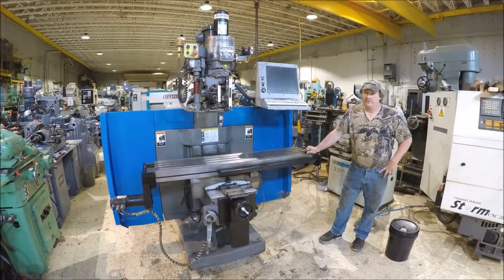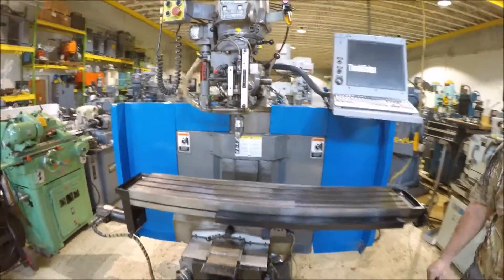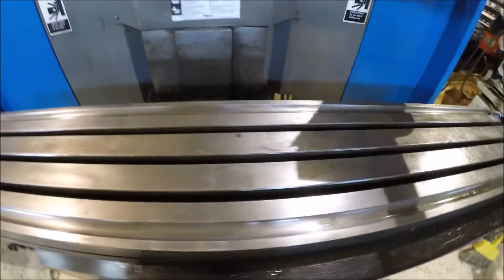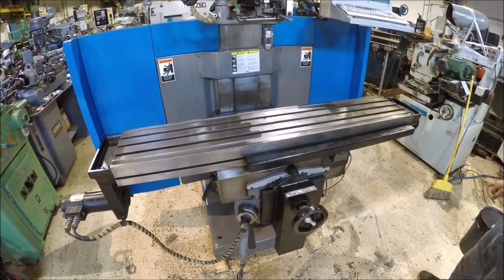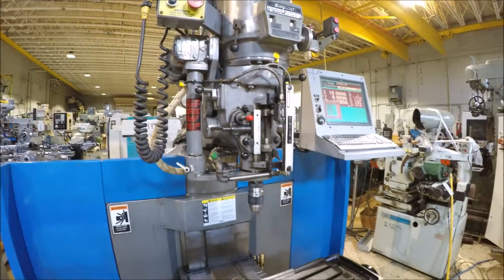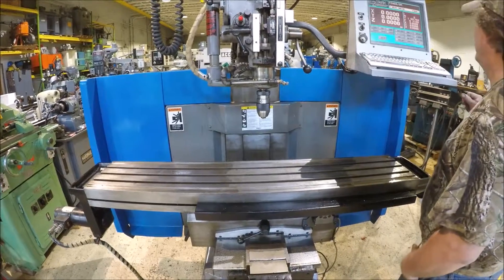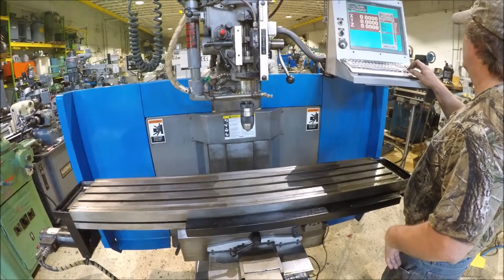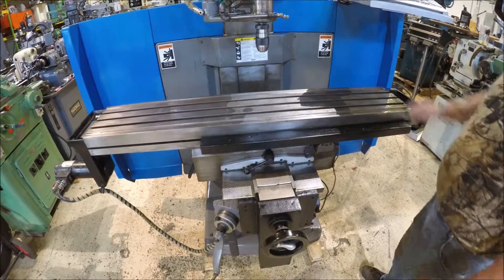Bridgeport EZ Trak DX II CNC Vertical Mill - 11" x 58"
Bridgeport CNC EZ Trak DX II - 11" x 58"
Model EZ Trak DX II, S# 7870E, 11" x 58" Table, Variable speed spindle from 60 to 4,200, Spindle takes R8 collets, Adjustable depth stop from 0 to 5", Powered X/Y/Z, Textron powered down feed, Powered knee, Bridgeport Rapid 8 power draw bar, Auto lube system, Coolant system, Rear splash guard, 2hp 220/440/480v 3ph (wired 460v), Overall Dim. 7'L x 7' 5"W x 7' 11"H, Est. Wt. 4,200 lbs.